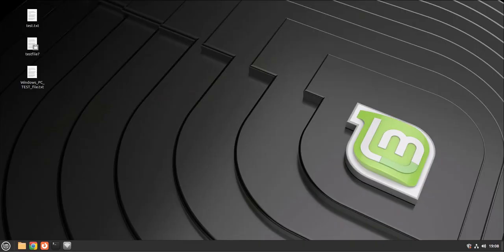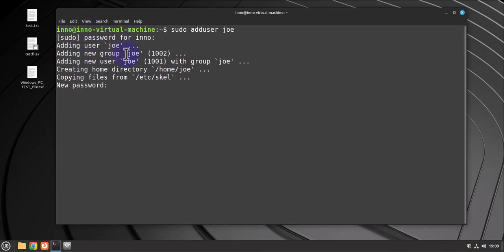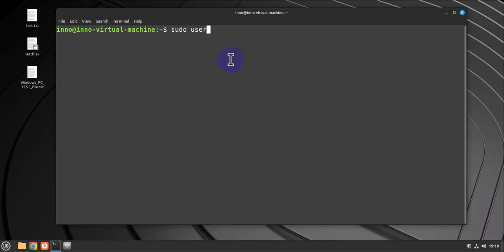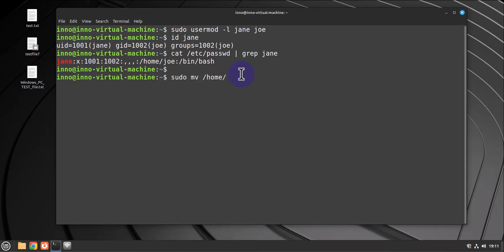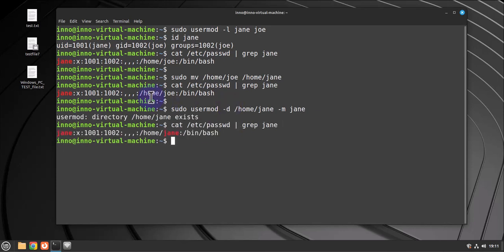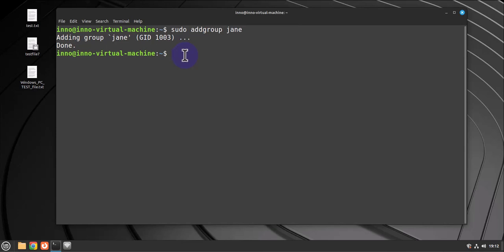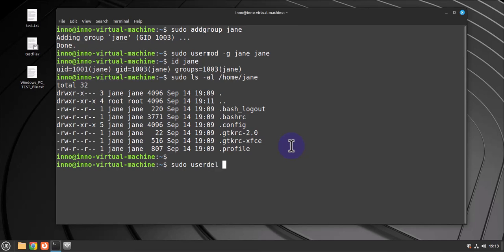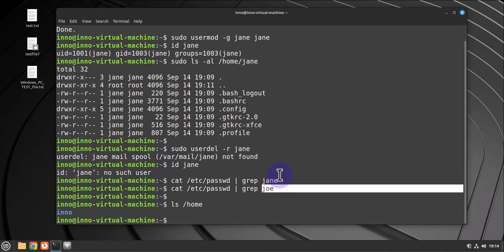How to Rename or Change a Username on Linux mint